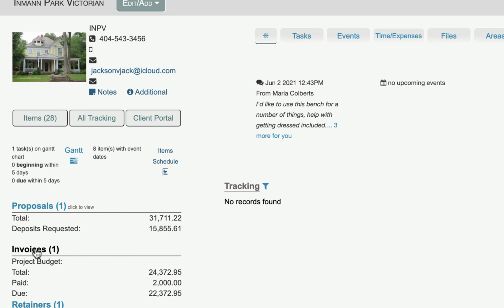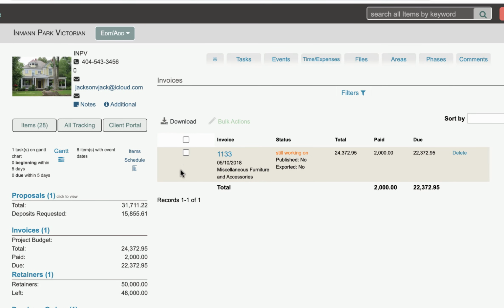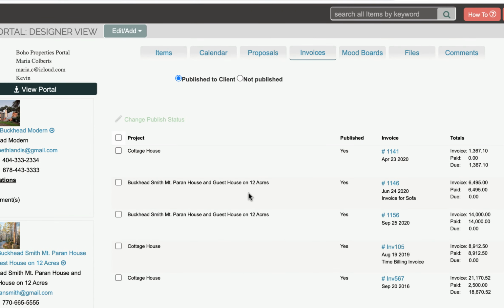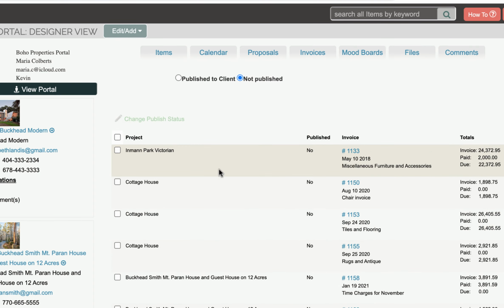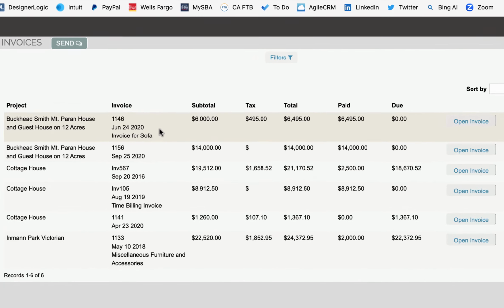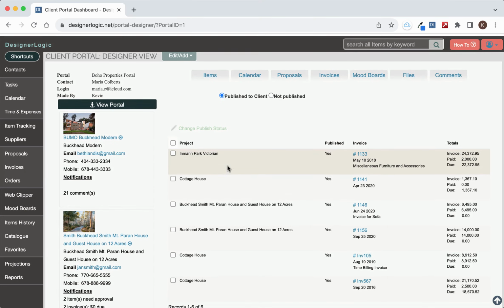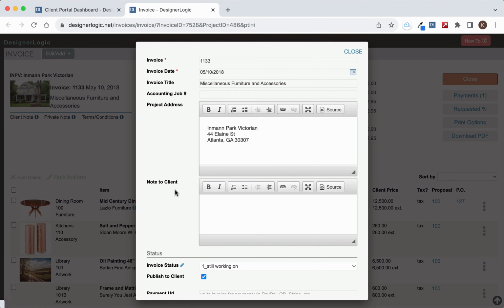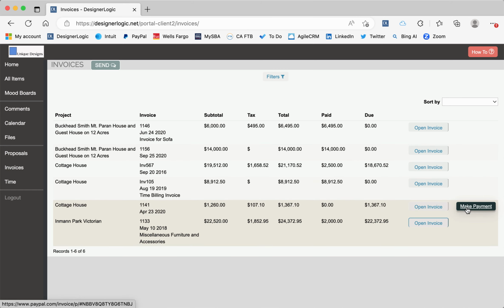DesignerLogic: interior design invoice, publish to client portal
Interior design project management tutorial showing how to publish an invoice from a project to the Client Portal.

Publishing an invoice allows the designer's client to view it when they log in.